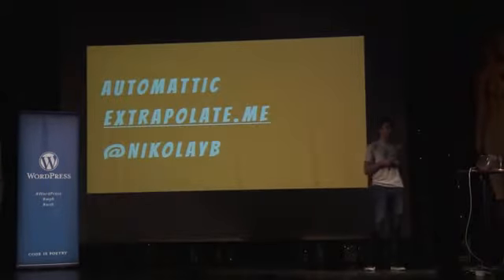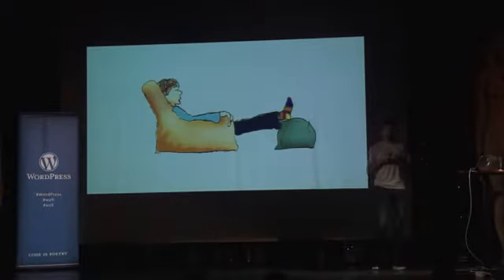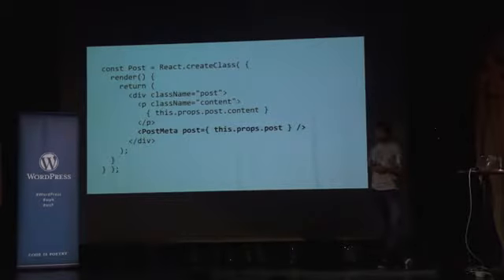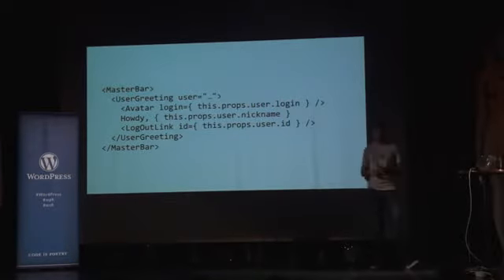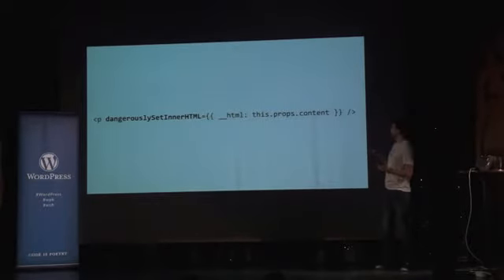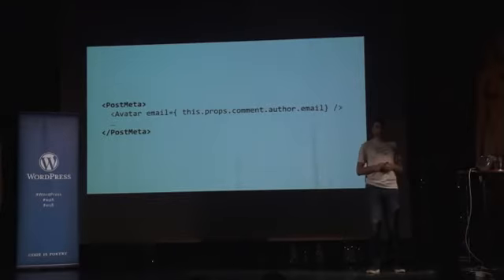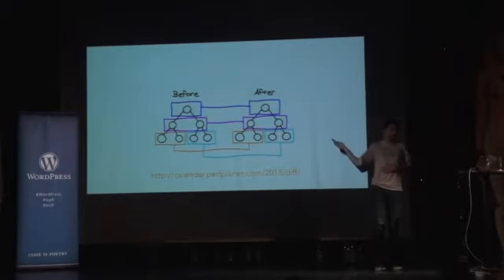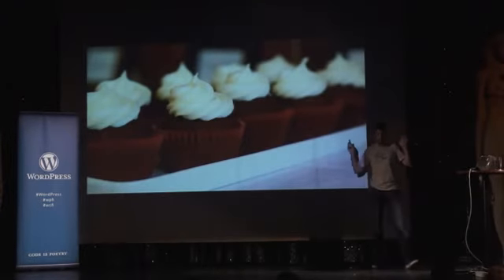Nikolay Bachiyski: React for WordPress Developers